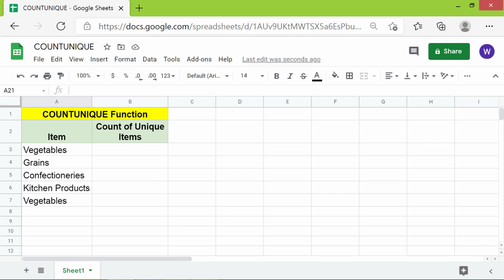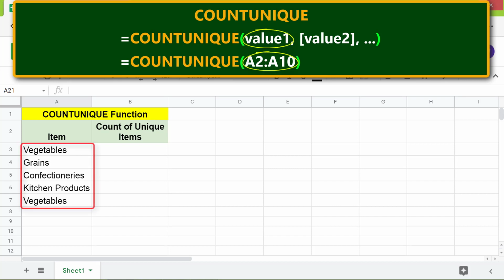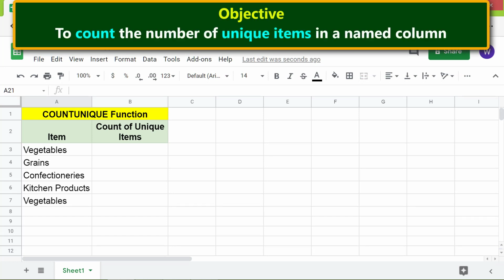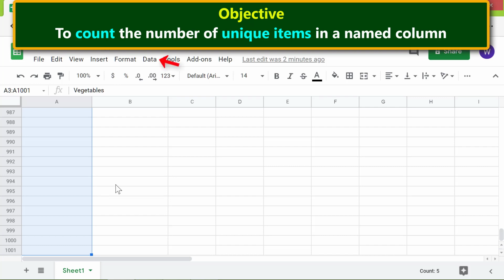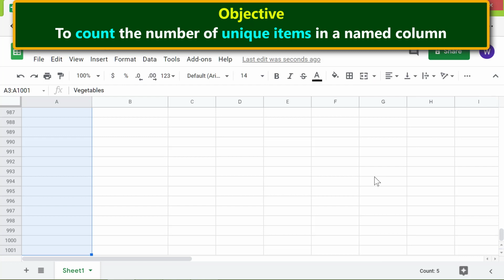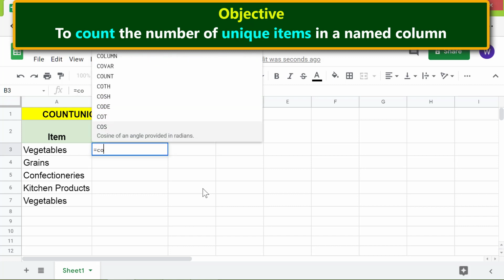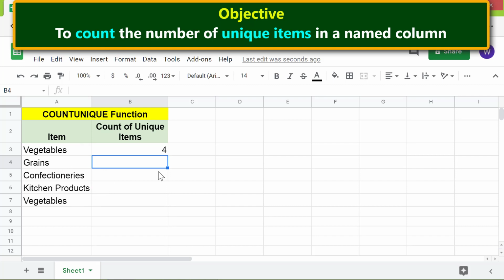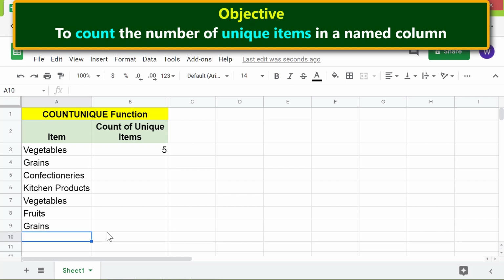Google Sheets COUNTUNIQUE Function | Count Unique Values | Google Sheets Functions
Use the Google Sheets COUNTUNIQUE function to count unique data in a range and or list of values. In contrast, the COUNT function returns the count of numerical data, COUNTIF output is the count of values that meet a single criterion, and COUNTIFS returns the count of values which meet two or more criteria.

If you are interested in the COUNT, COUNTIF, or COUNTIFS function, here are the links to the video tutorials:

The COUNTUNIQUE function requires two attributes, one of which is optional.

Let's look at the format of the COUNTUNIQUE function formula:

=COUNTUNIQUE(value1, [value2])

COUNTUNIQUE is the name of the function.

value1 is a range or a list of values from which to get a count of unique data.

value2, and other ranges or lists, is optional, and is another range or a list of values.

Note that value1 can be a range and value2 can be a list of values or vice versa.

Here are examples of the Google Sheets COUNTUNIQUE function formula:

Example 1

=COUNTUNIQUE(value1, [value2])

=COUNTUNIQUE(A2:A10)

The above formula will return the count of unique values in the range A2 to A10.

Example 2

=COUNTUNIQUE(value1, [value2])

=COUNTUNIQUE(A2:A10, "fruits")

The output of the above formula will be the count of unique values in the range A2 to A10 plus 1, if fruits is  not a value found in the said range.

Example 3

=COUNTUNIQUE(value1, [value2])

=COUNTUNIQUE("vegetables", "fruits", "grains", "confectioneries", "dairy", "vegetables")

The above formula will return 5, because one item is a duplicate item.

Take a look at this video tutorial, which gives the steps to use the Google Sheets COUNTUNIQUE function with an example.